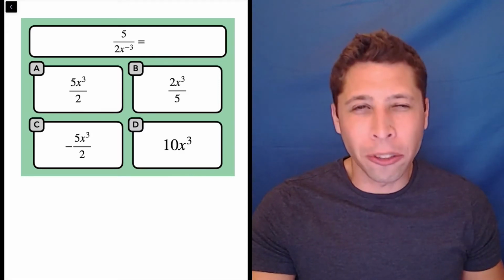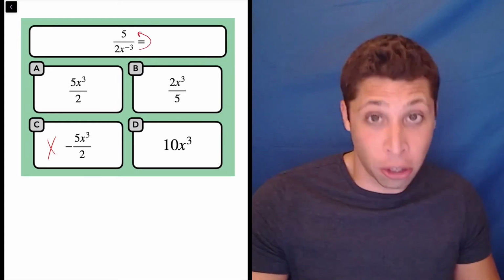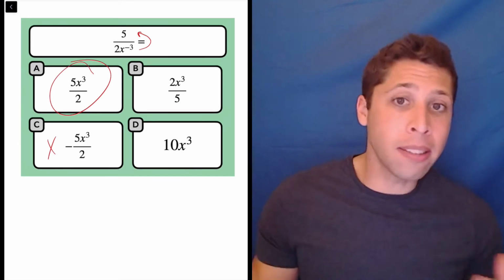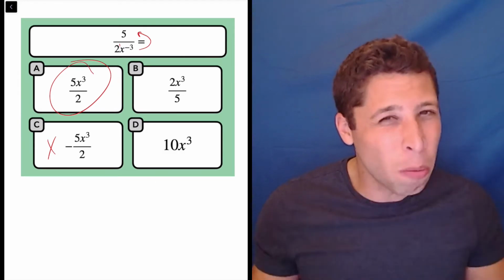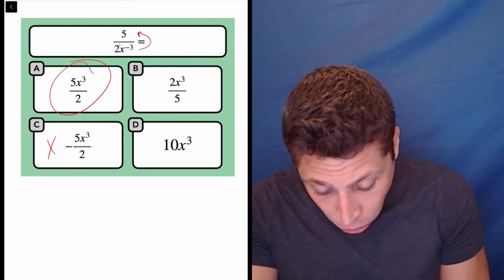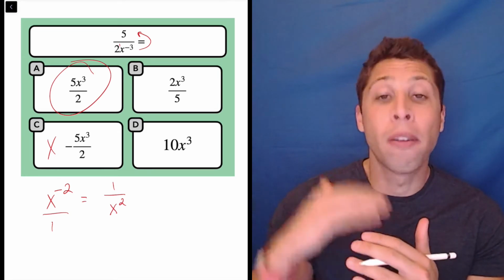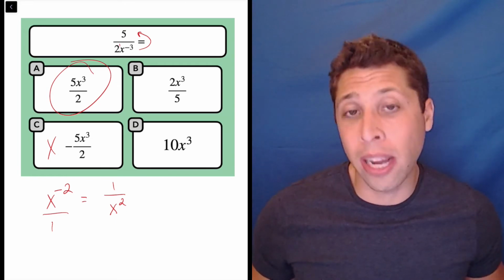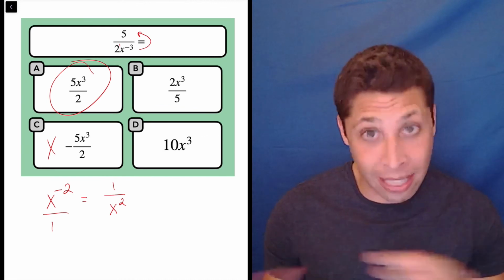Negative Exponents — SAT Math Facts & Formulas Quiz (41)